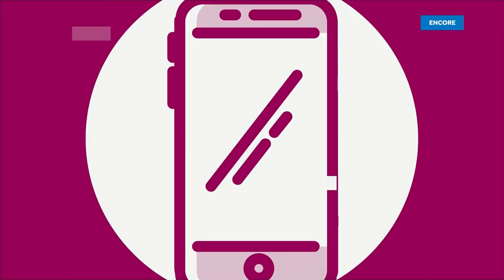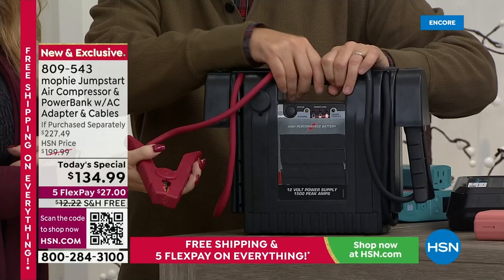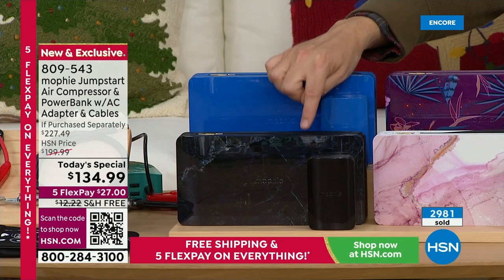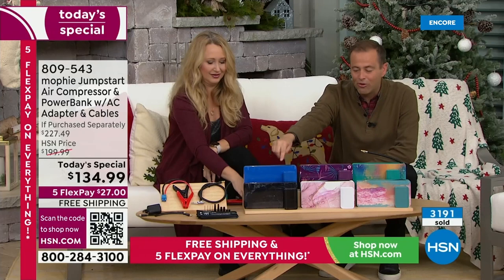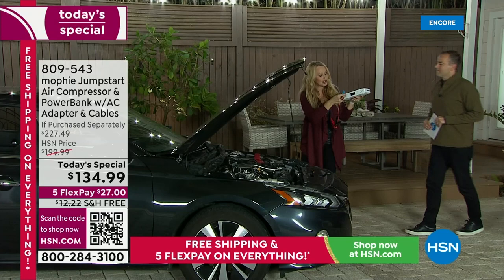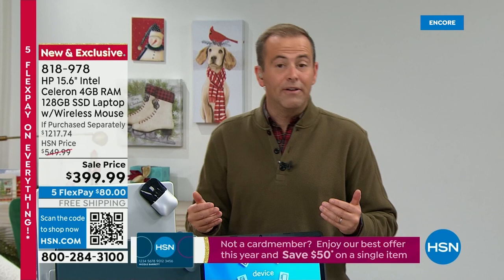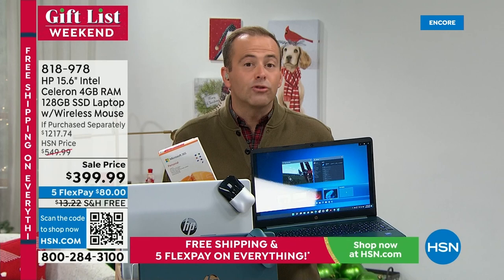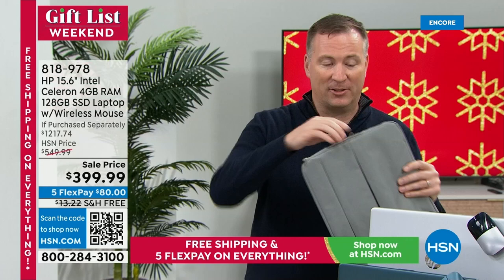HSN | Electronic Gift Connection 12.11.2022 - 05 AM